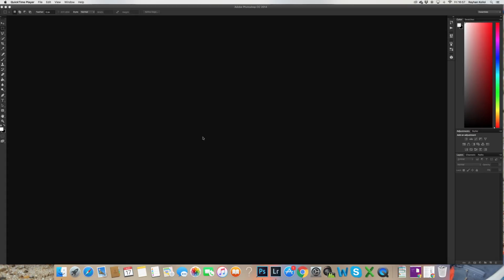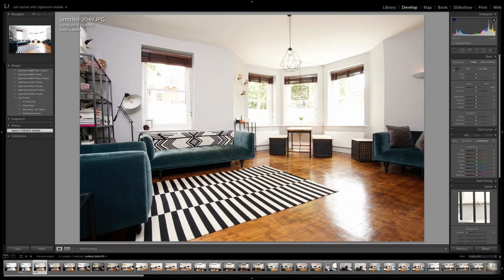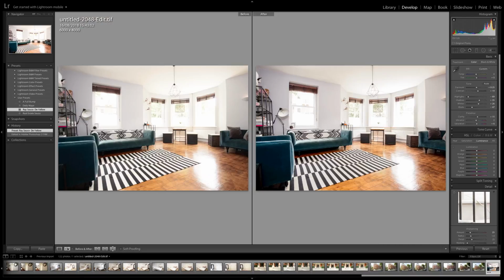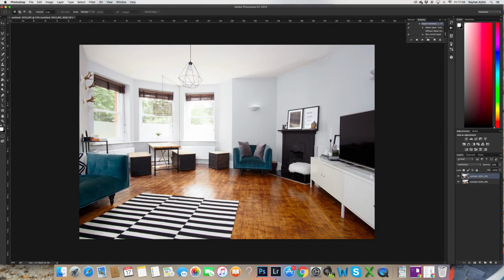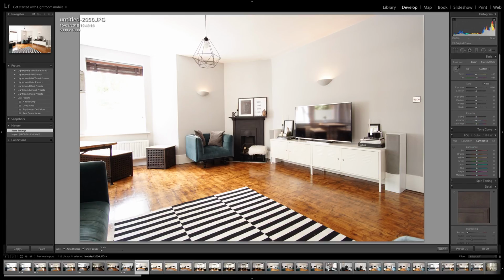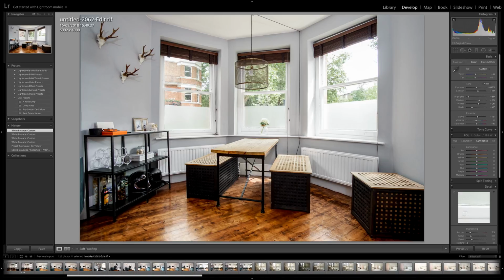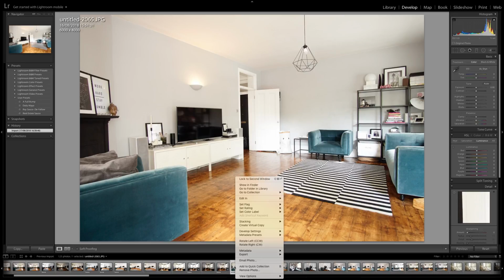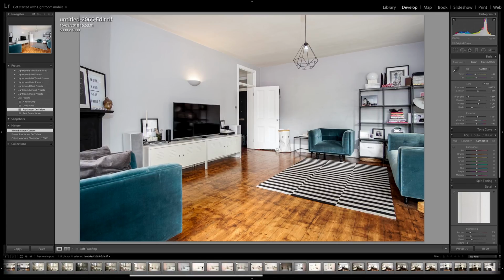Make Money with Photography 💰| Interior Photo Editing Flambiant workflow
Quick video on how I edit RE Interior photos quickly for high turnover clients. Hope you find this helpful.